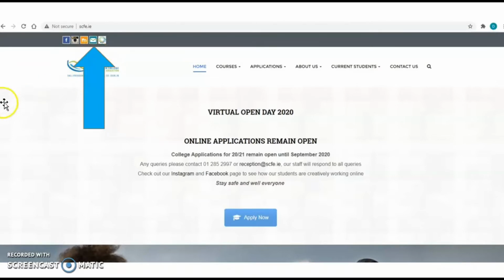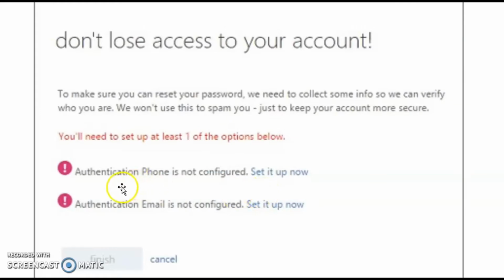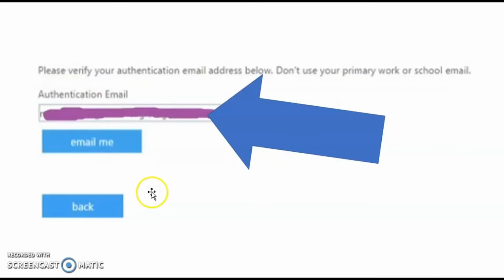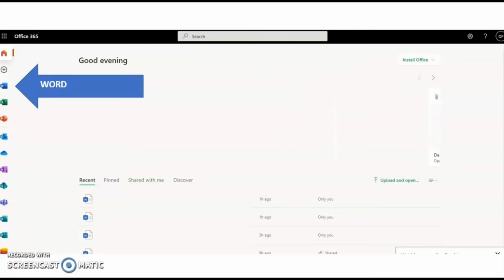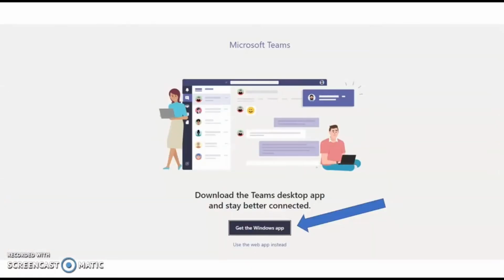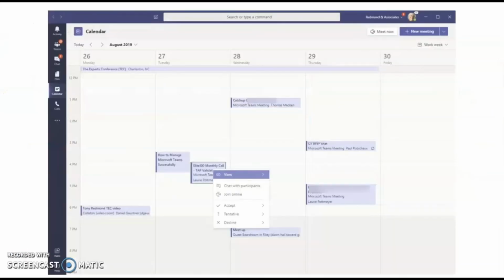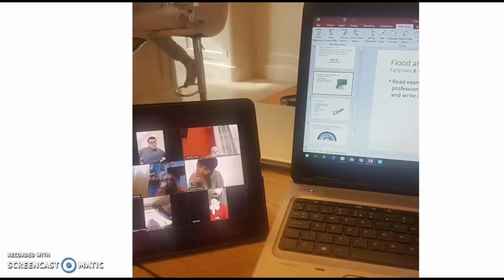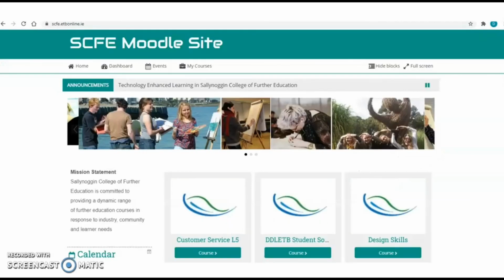Getting started with 365, Teams & Moodle at SCFE